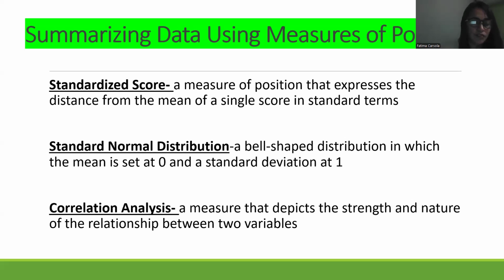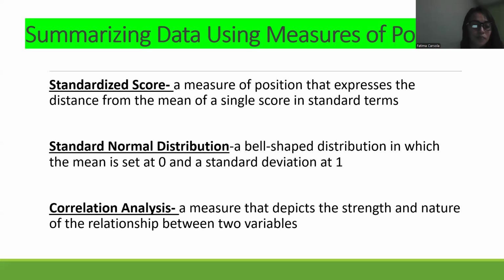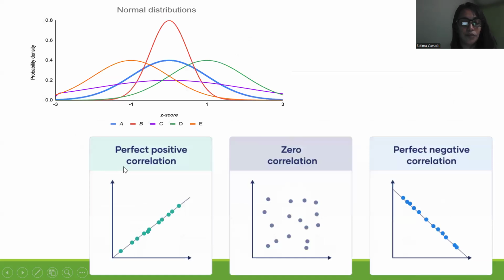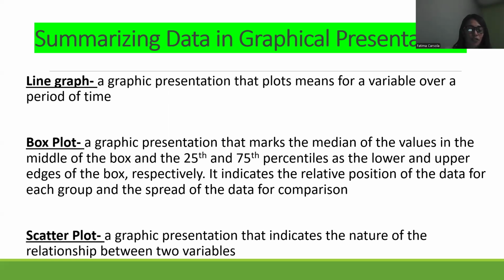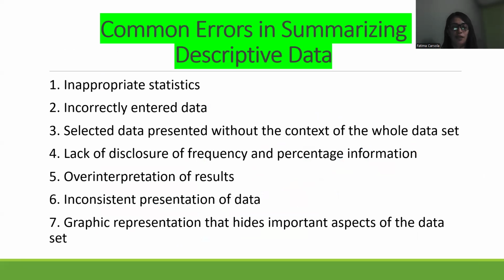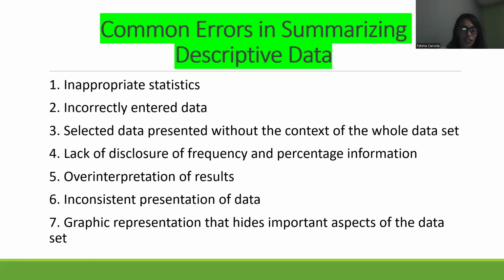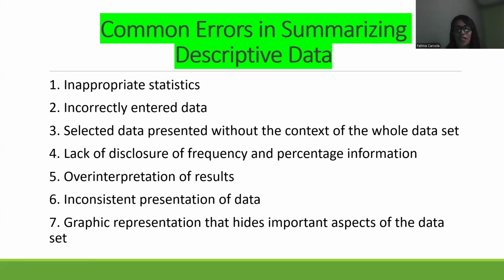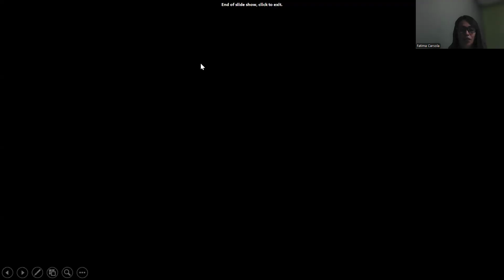Summarizing Data Using Measures of Position